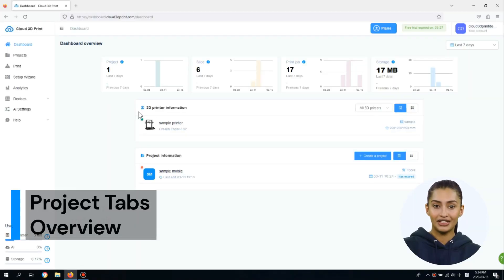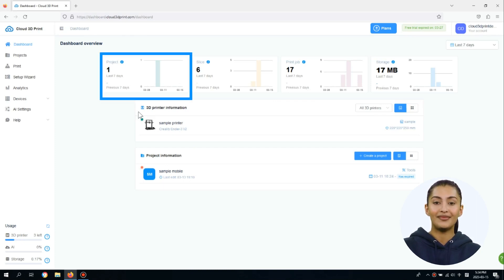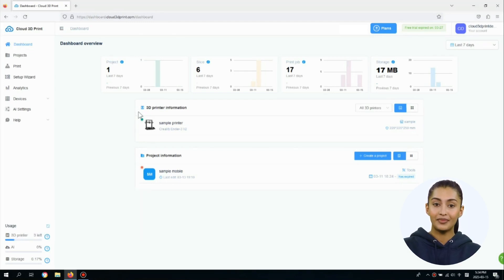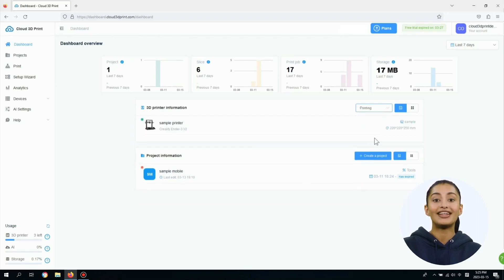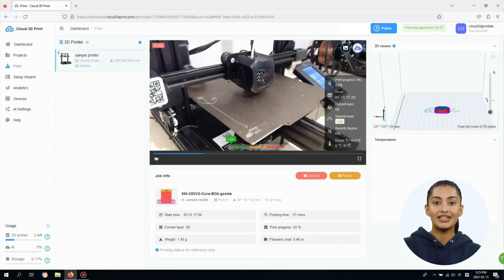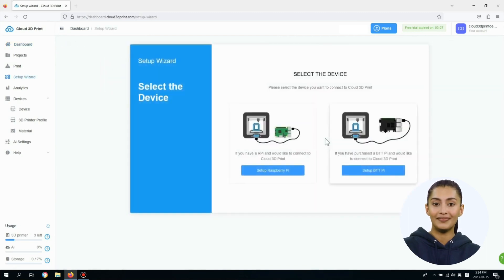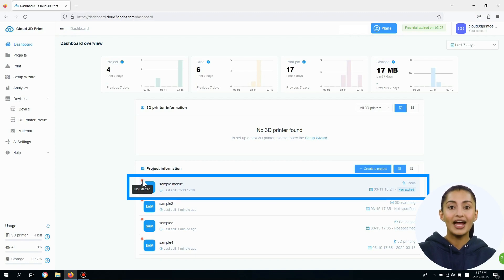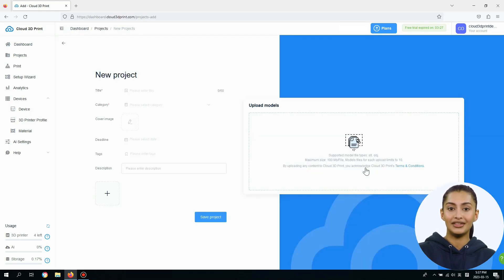Cloud 3D Print Dashboard Page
Welcome to Cloud 3D Print, where we make 3D printing a breeze! In this tutorial, we'll introduce you to our dashboard page, where you can easily manage all of your 3D printing projects. From tracking the latest activity, printer, and project information to accessing our 3D printer information panel and project information panel, this tutorial covers everything you need to know to get started. So, sit back, relax, and let us guide you through the wonderful world of Cloud 3D Print!